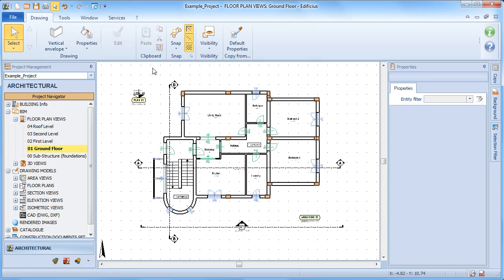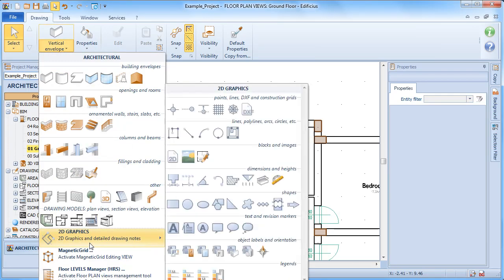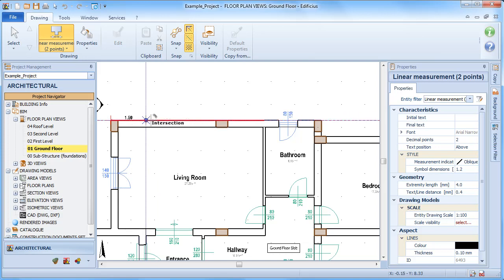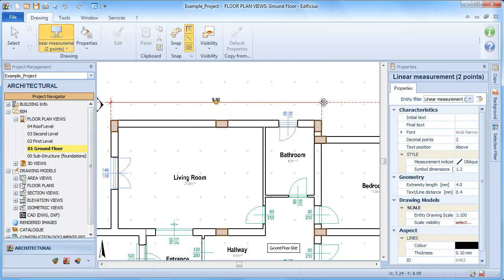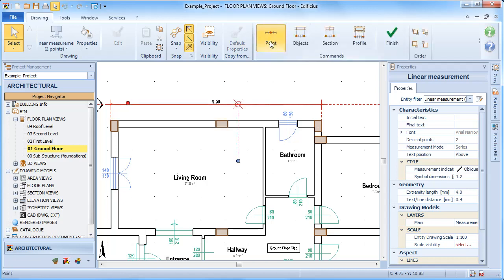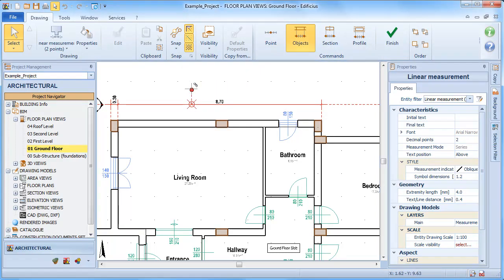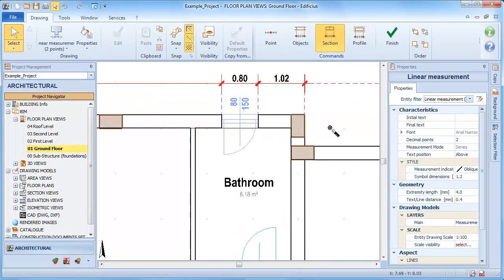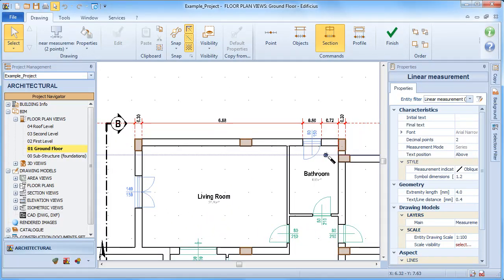Edificius Tutorial - Inserting a linear measurement (2 points) - ACCA software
See how to use the Insert a linear measurement (2 points) feature. Dimensioning the drawing models: linear measurement (2 points) with the Edificius BIM software. Learn more about Dimensioning the drawing models: linear measurement (2 points) in a 3D BIM model the easy and quick way. Find out more about Edificius and download the Trial version and discover its powerful BIM design tools .